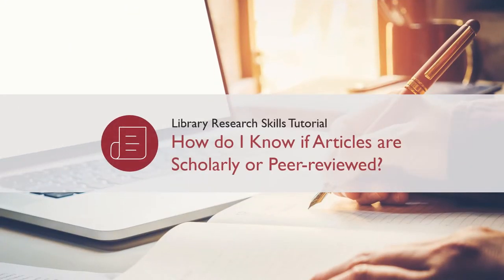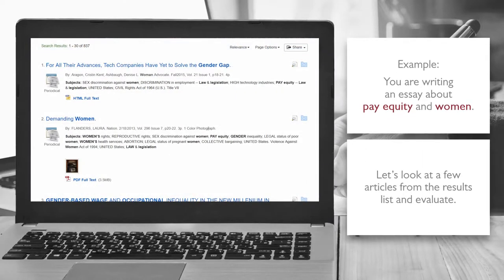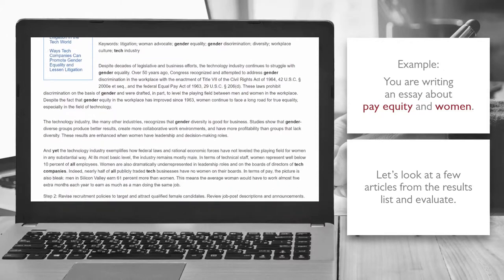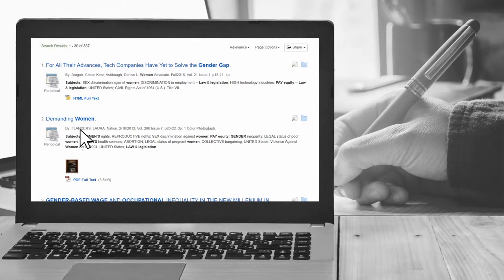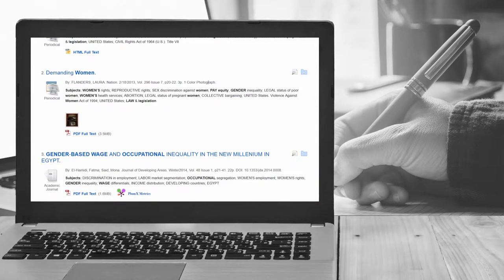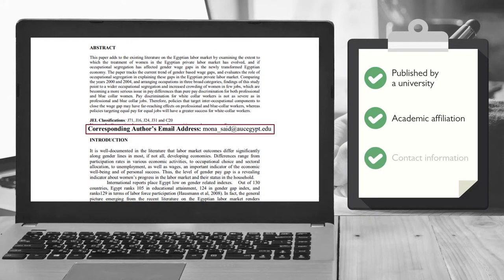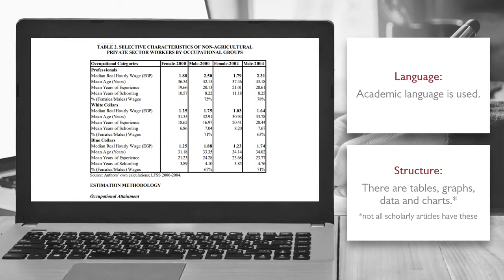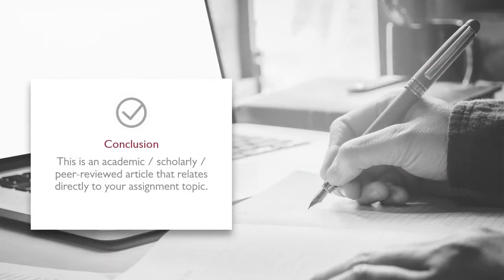How Do I Know if Articles Are Scholarly or Peer-Reviewed? (Library Research Skills Tutorial)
Help, I've found an article but I don't know if I don't know if it is academic! Don't worry, this video will teach you the basics of identifying academic, scholarly, peer-reviewed articles.